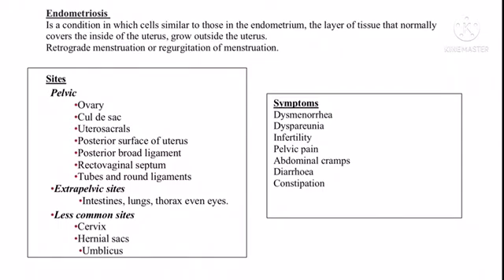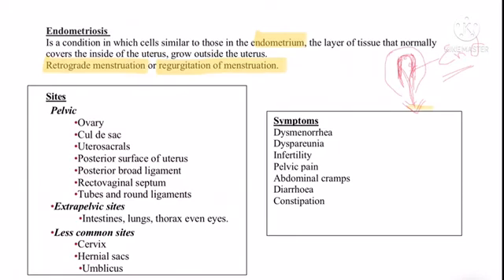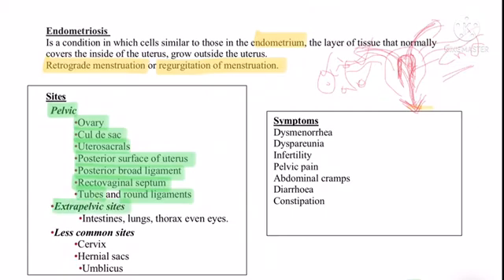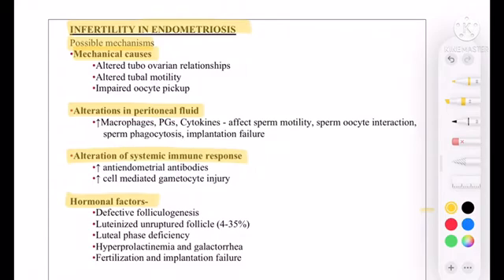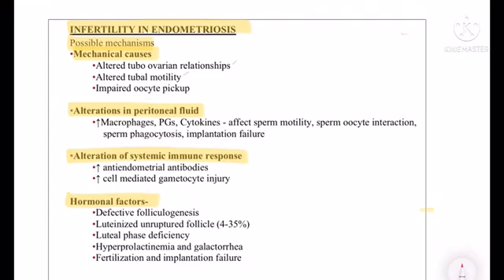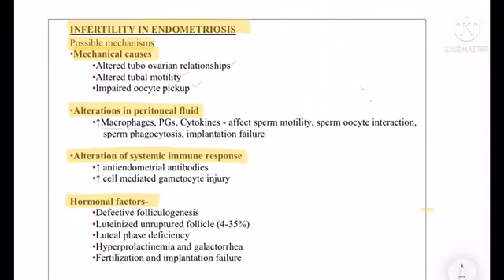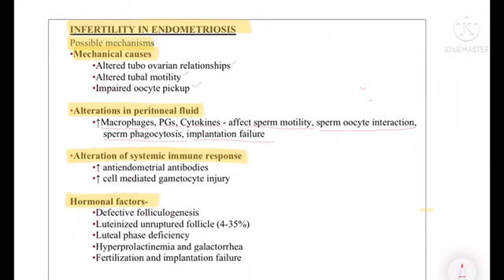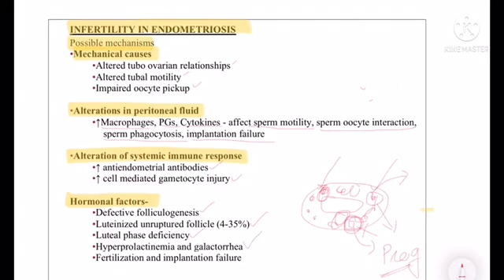|Why Infertility in Endometriosis||Possible causes||USMLE|